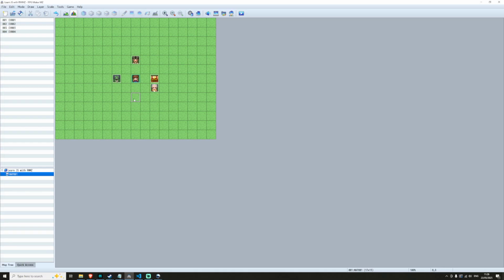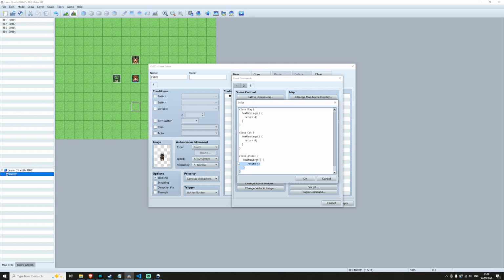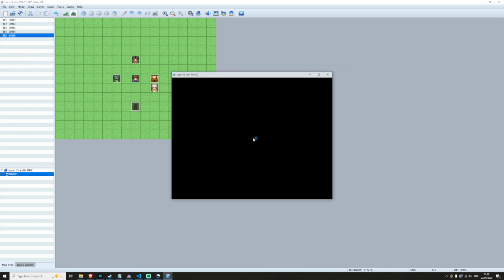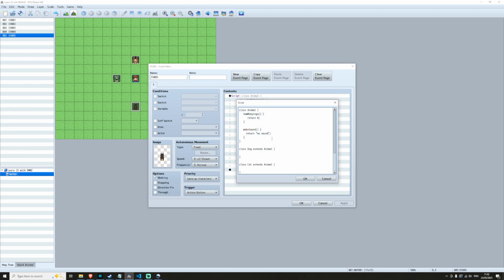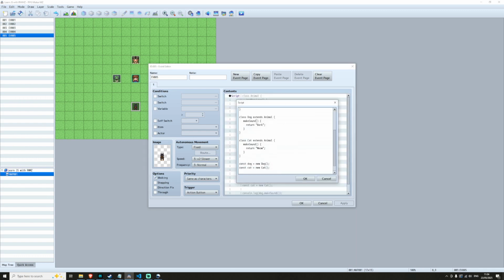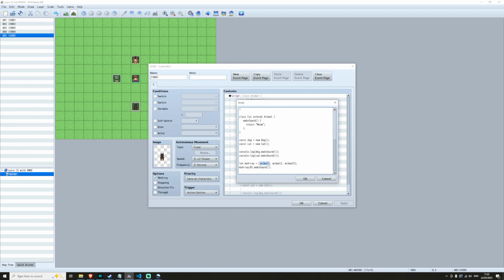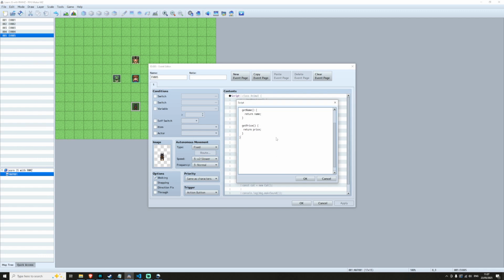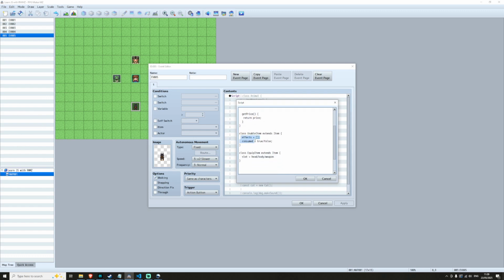Learn Javascript with RPG Maker MZ - 0013 Inheritance